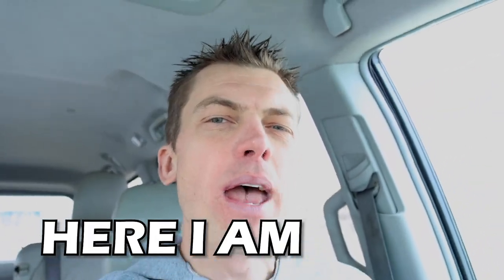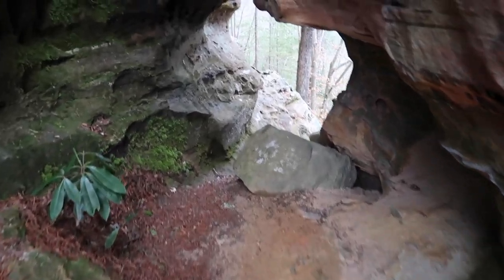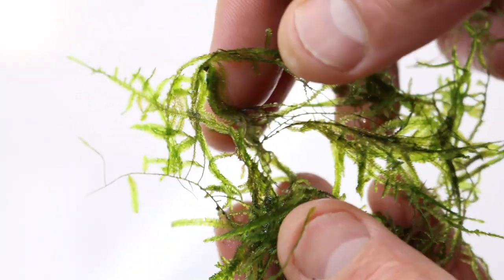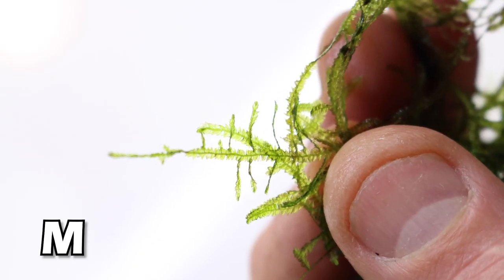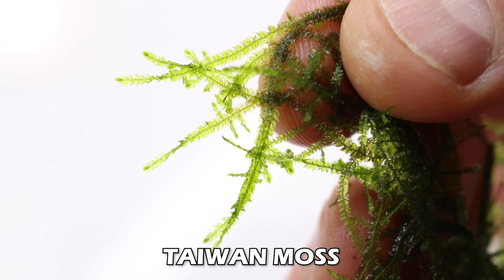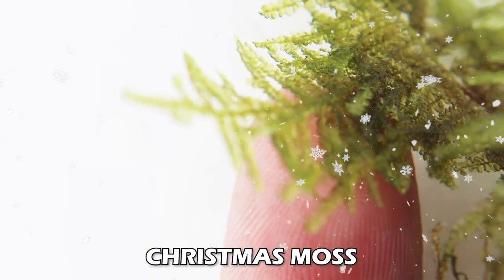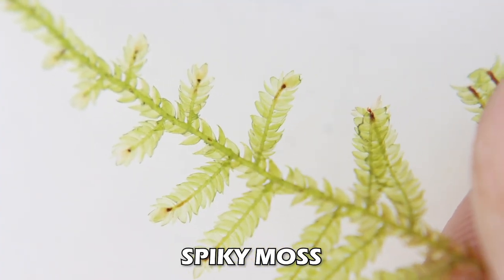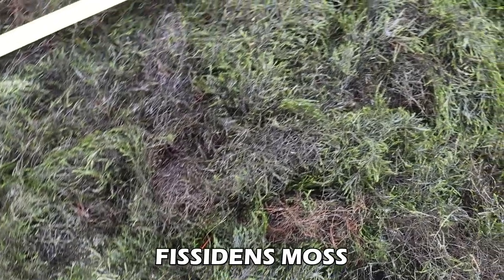Aquarium MOSS MAN: Species Sunday 6 Types of Aquarium Moss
In today's video, I'M THE MOSS MAN! I talk about how Moss can be good and bad for your fish tank. I also show off 6 different types of Moss that we have at DustinsFishTanks.com! Are you keeping Moss in your aquarium? TANK ON!

0:00 I'M THE MOSS MAN
1:04 Rule #1 About Mosses
2:04 Legend Has It
3:00 Benefits of Keeping Moss
4:14 6 Types of Moss